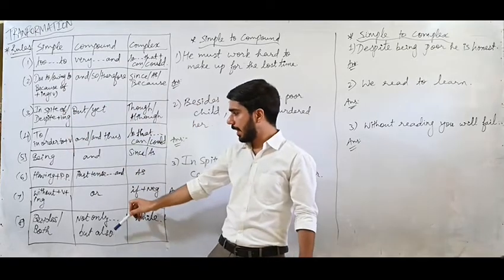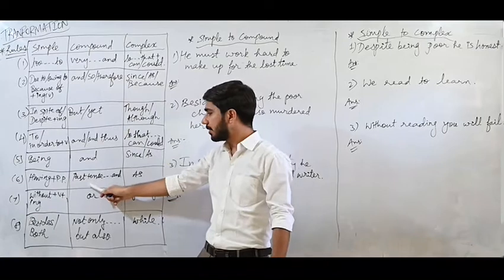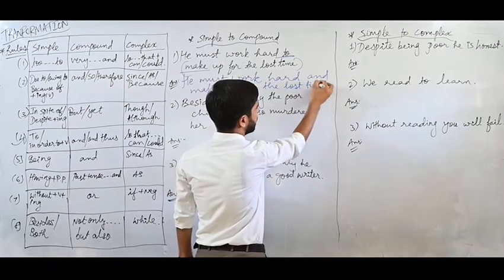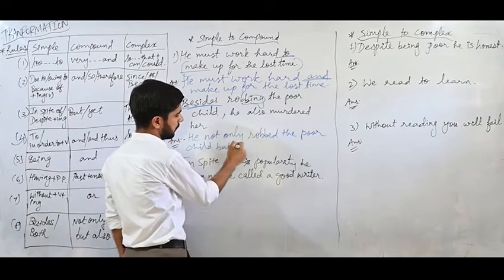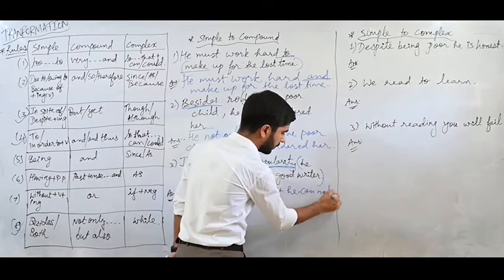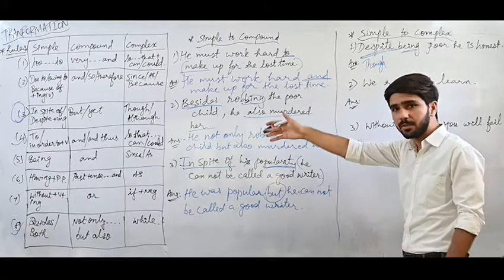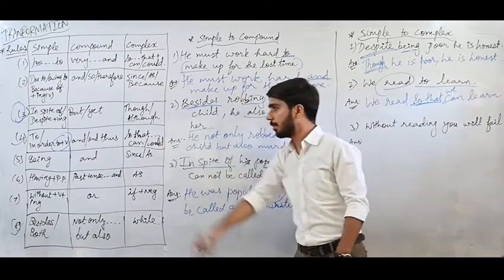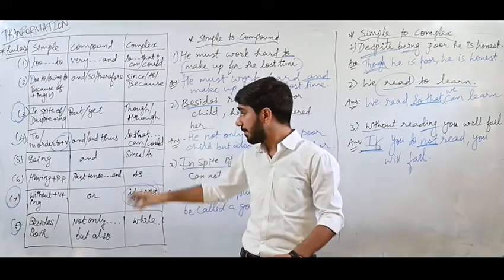Transformation of sentences: Simple, Compound and Complex